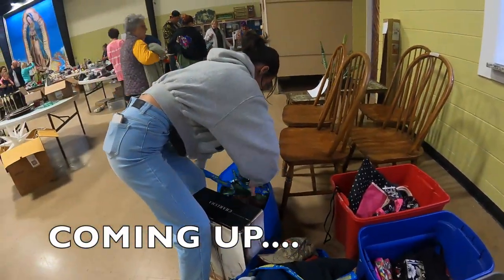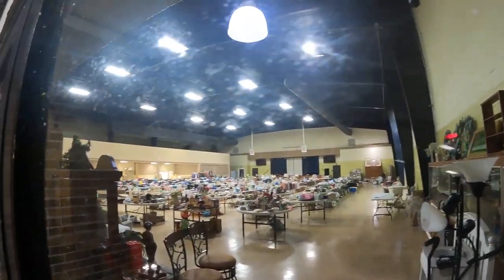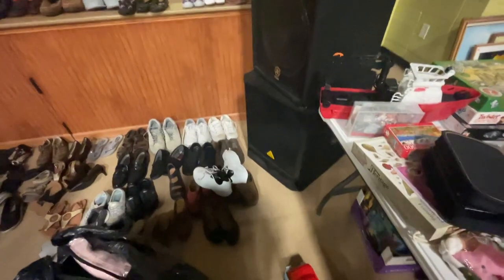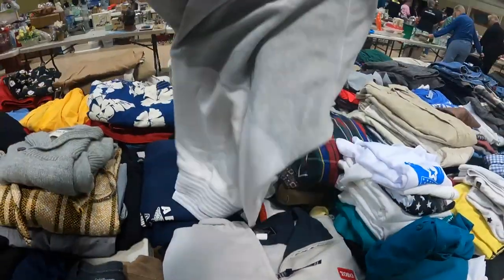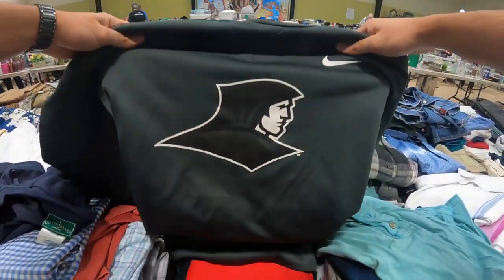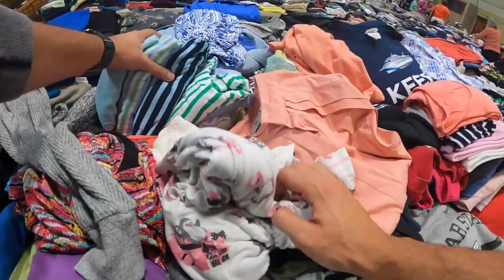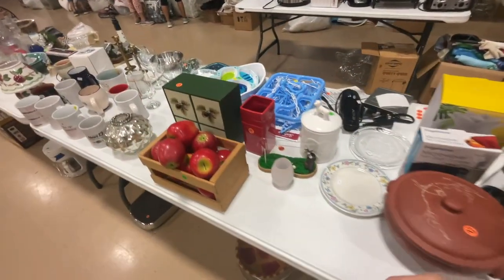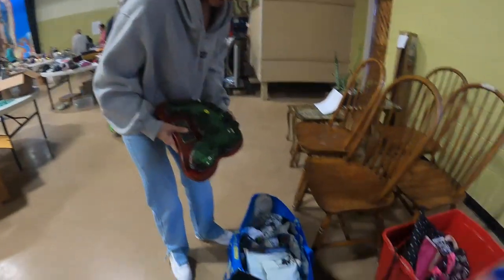BEST RUMMAGE SALE OF OUR LIVES! Multiple $200+ Items - $0.50 Clothing/Shoes! Resellers' Dream!!!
ABSOLUTELY INSANE CHURCH RUMMAGE SALE WITH THE LOWEST COST OF GOODS AND UNREAL RESELLING VALUE!!! We were SHOCKED by some of the resale values!

We still can't believe the finds we had that day, and wish we could go to a rummage sale every weekend! Definitely the craziest rummage sale of our lives in terms of how much money we can make of the items (some already sold!!).

We picked up a bunch of clothing, some shoes, hats, and some hard goods, and it all came to $22.25... That's what 4 sweatshirts cost at our Goodwill thrift store x)